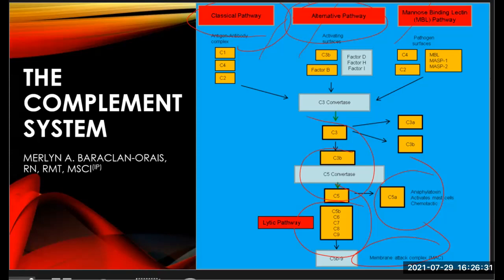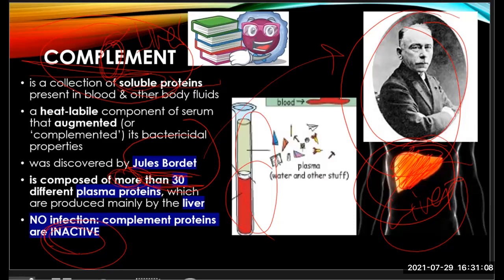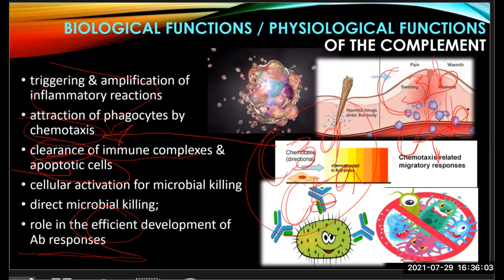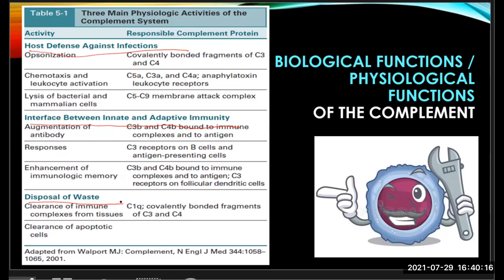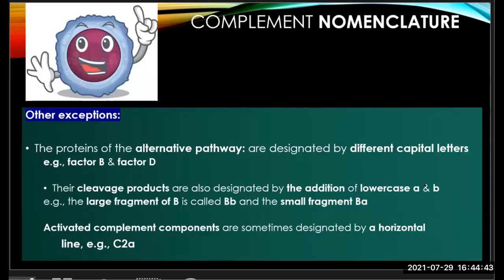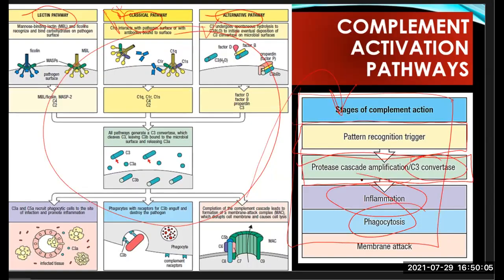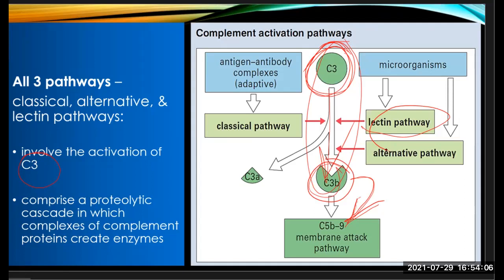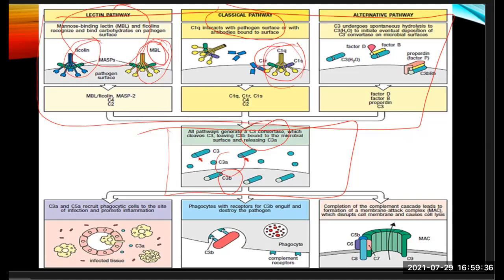zoom IS lecture COMPLEMENT part 1 real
IS lecture on the complement system, catered for 3rd-year Medical Technology students of the Philippines